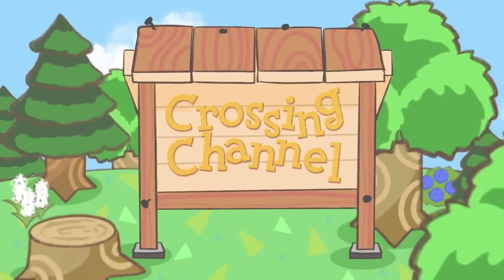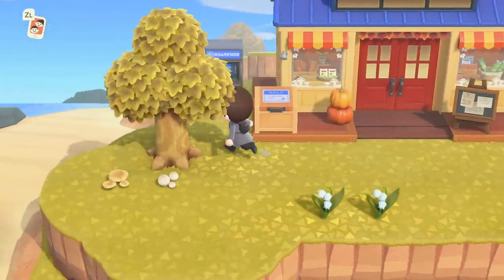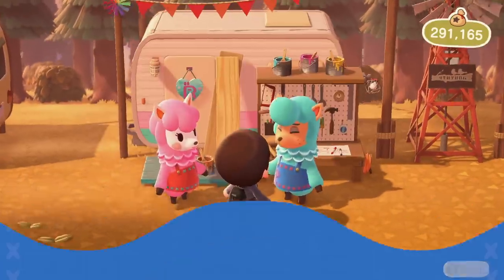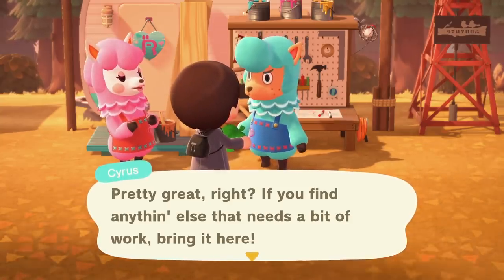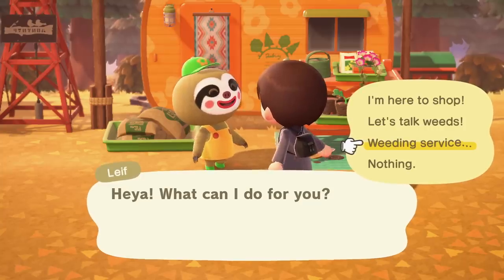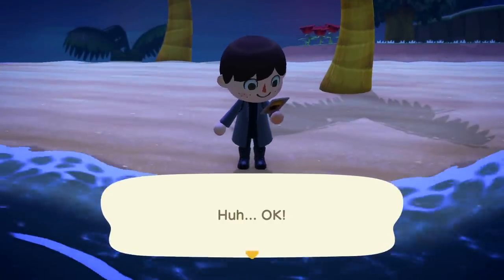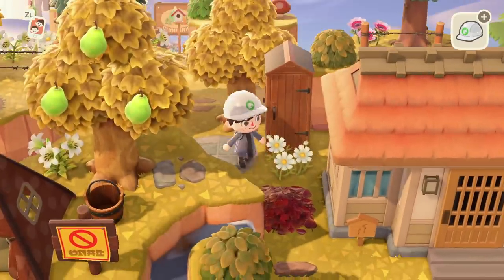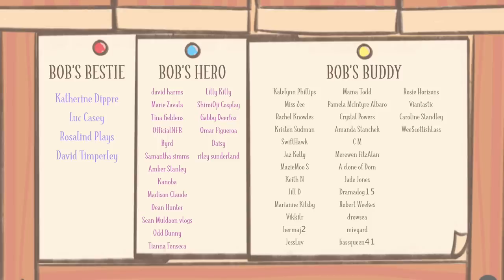10 NEW FEATURES You Missed in Animal Crossing New Horizons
A look at 10 New Features in the ACNH 2.0 Update that you need to know about, including quality of life changes and new events!

The huge 2.0 Update has brought so much to Animal Crossing: New Horizons, and with it comes many amazing new features and quality of life changes which help improve the game. From Katrina's new friendship blessing, to the Shooting Star Island, there's a lot to unpack here, so let's take a look at them.

► Visit Kokomo
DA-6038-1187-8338